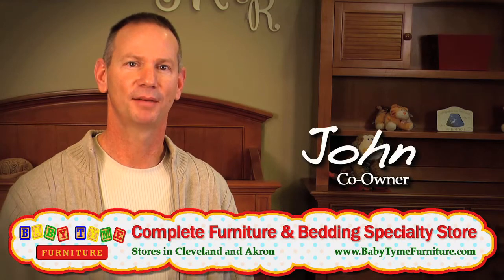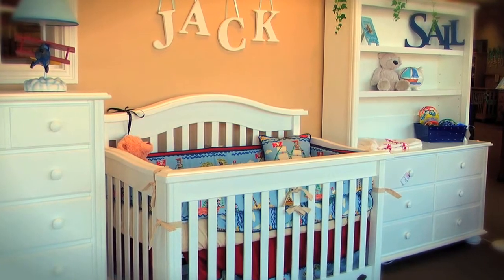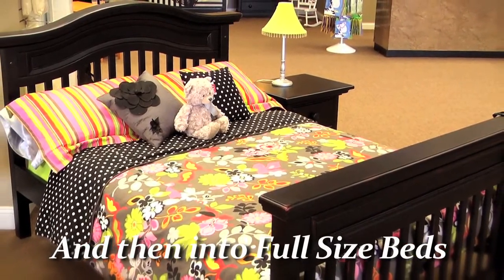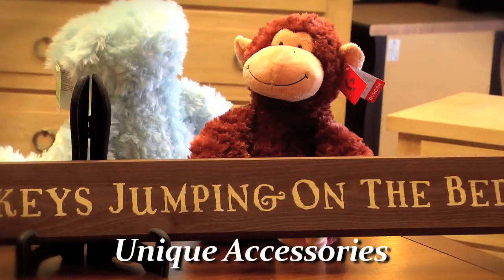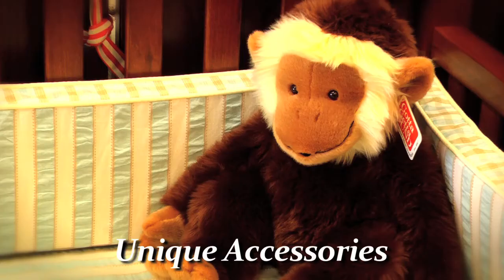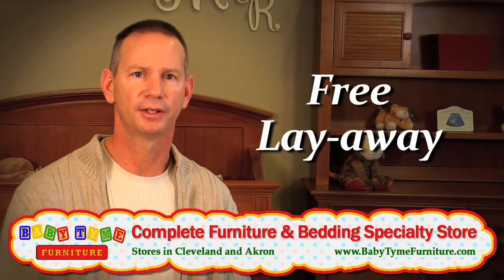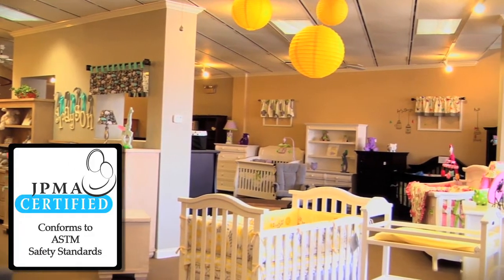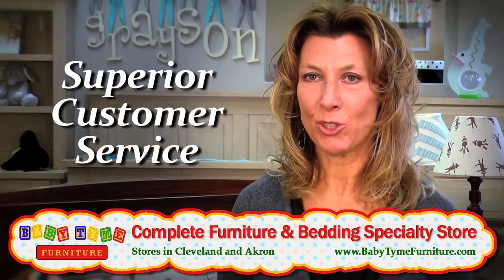Baby Furniture Store Willoughby OH - Cradles, Cribs, Bedding, Toddler Bed